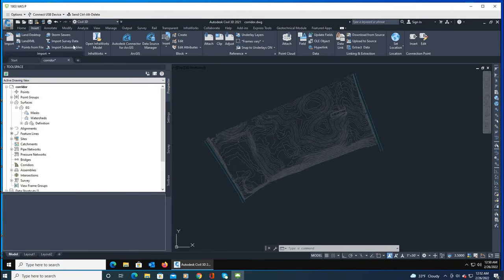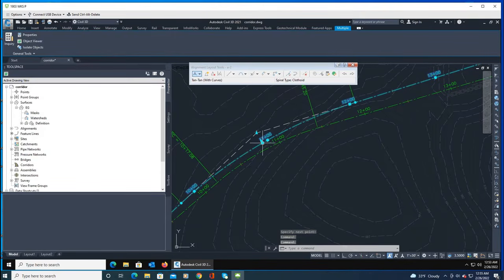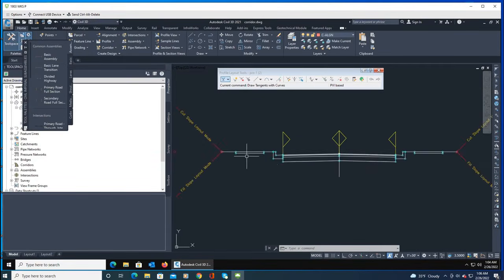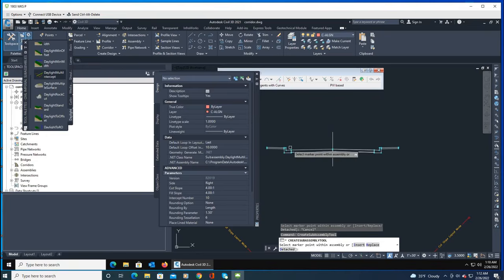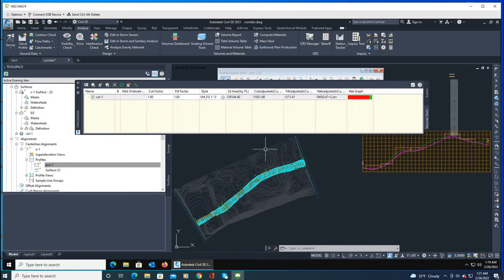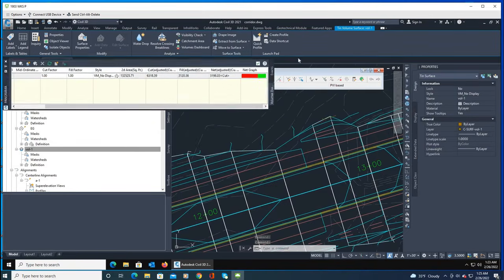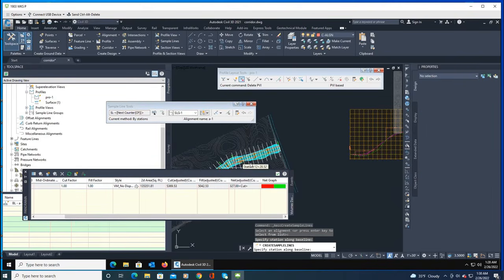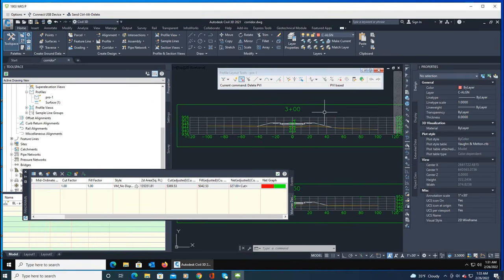Civil 3D 2021 steps to create a Corridor with | Alignment | Profile | Assembly | Cut/Fill & Sections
The steps to create a 2021 Autodesk civil 3d Corridor. Its a update from my other video I did ten years ago.